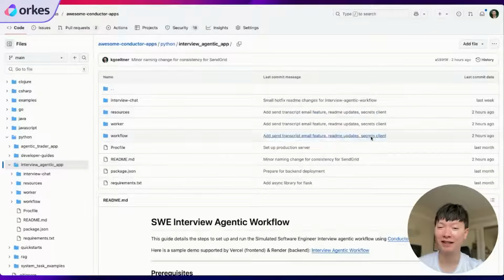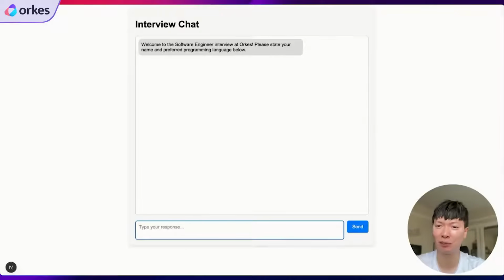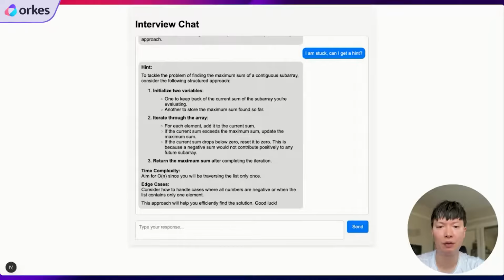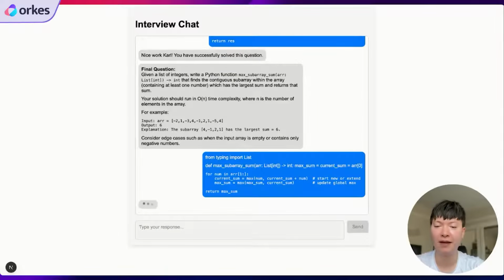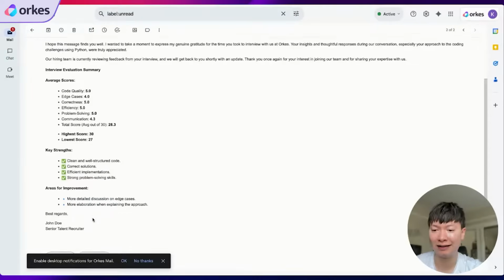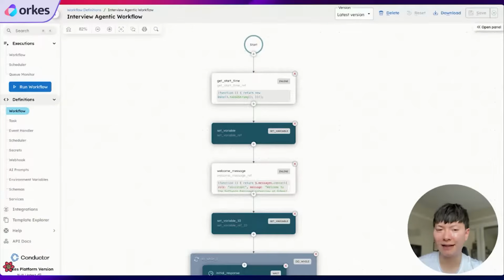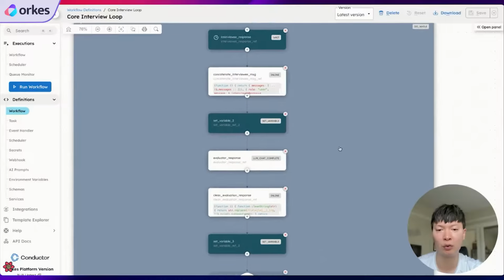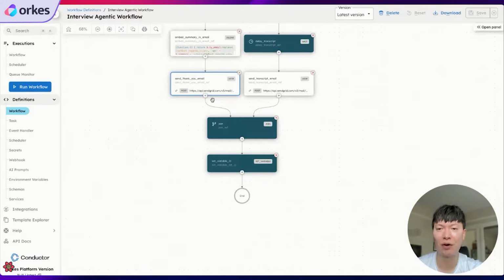Building an Agentic Workflow to Automate a Software Engineering Interview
Tired of repetitive interview processes? In this video, Karl Goeltner (Software Engineer, Orkes) walks you through how to build an agentic workflow that fully automates a multi-step software engineering interview — from question generation to scoring and feedback — using Orkes Conductor, OpenAI, Google Docs, and SendGrid.

You'll learn:
- How to set up and configure third-party services
- How to orchestrate dynamic, agentic interview tasks
- How the workflow handles candidate responses and scoring
- How to automatically generate thank-you emails and detailed interview transcripts

00:00 - Automating the Interview Process
01:00 - Tools and Environment Variables
02:00 - Running the Agentic Interview Application
03:00 - Handling Inputs and Providing Hints
04:00 - Multiple Coding Challenges in a Timed Session
05:00 - Automated Email Summaries and Scorecards
06:00 - Generating Interview Transcripts
07:00 - Workflow Deep Dive: Input Validation
08:00 - Workflow Deep Dive: Interview Question Loop
09:00 - Final Workflow: Email and Transcript Generation
10:00 - Wrap-Up: Extending Your Agentic Workflow